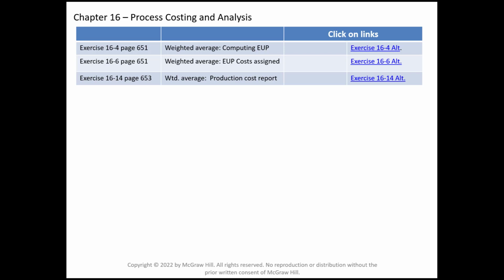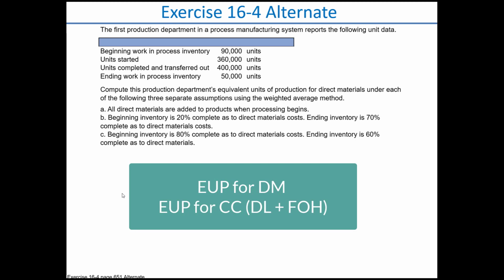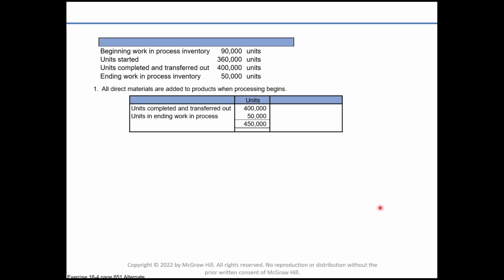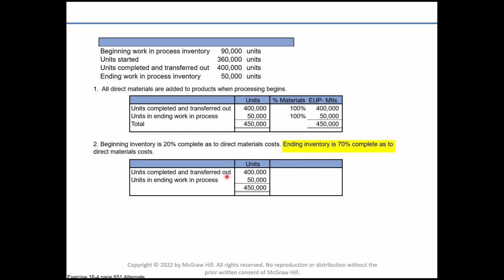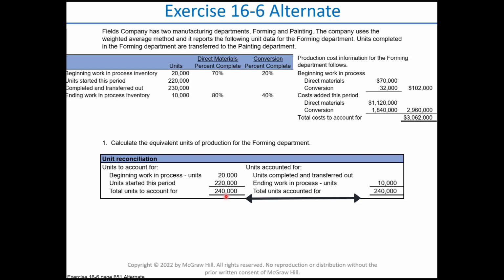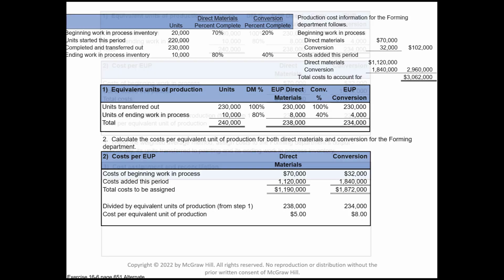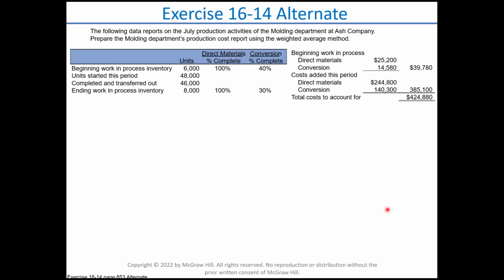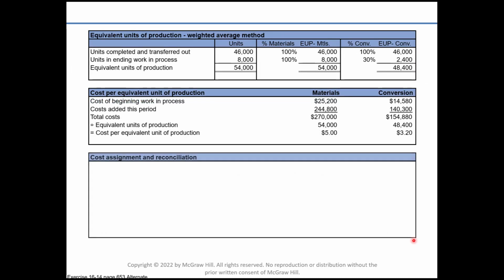ACC 202 Ch16 Alternative Exercises